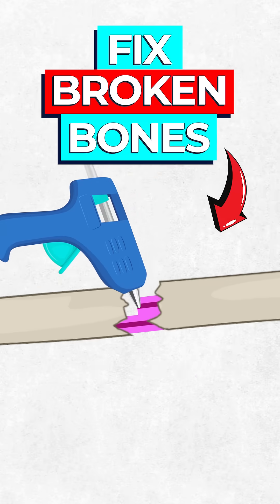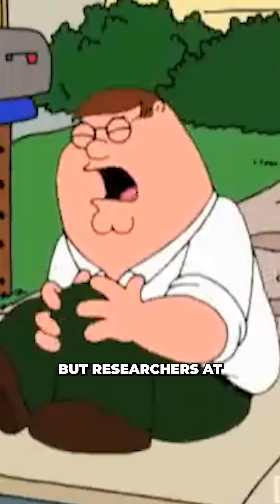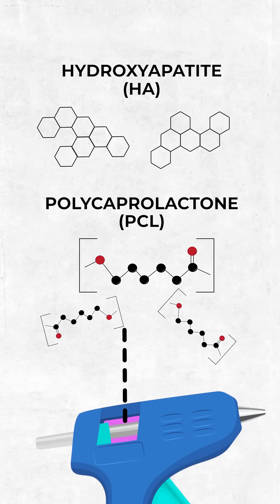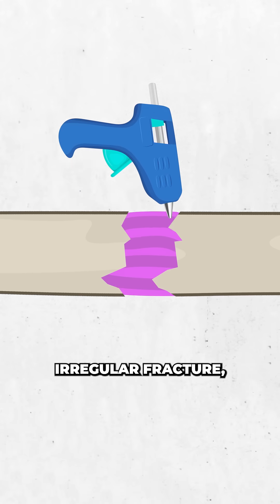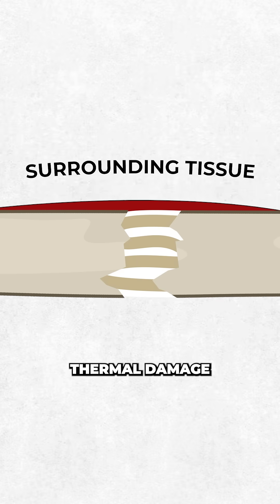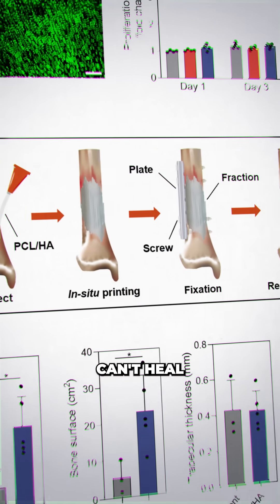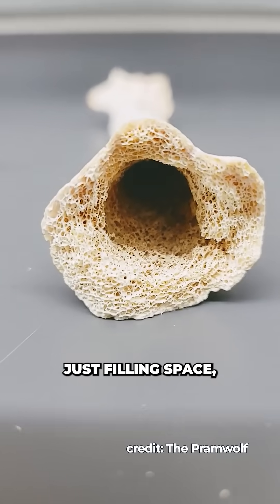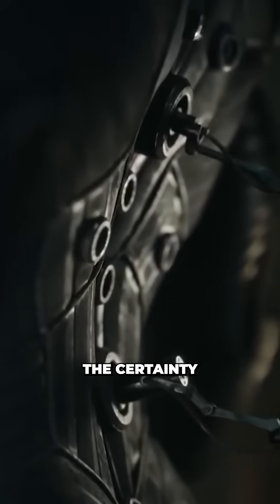Scientists Just Created A Glue Gun for Broken Bones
Scientists have developed a modified glue gun that 3D prints a biocompatible bone-like material directly onto fractures during surgery. This technology enables real-time, custom-shaped bone repair with antibiotic delivery, improving healing outcomes and reducing operation time.